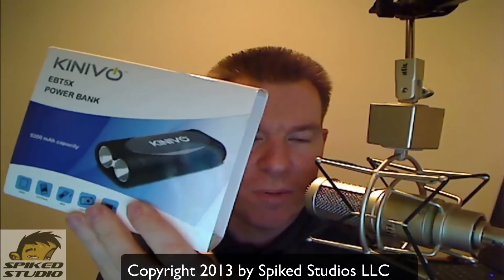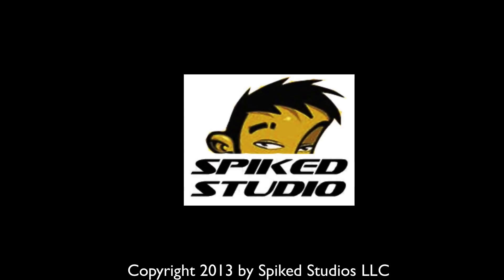Kinivo PowerBank EBT5X review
The Kinivo EBT5X PowerBank is a portable USB charger capable of charging your iOS devices, Android, BlackBerry and even iPad.  On a single charge I was able to recharge both my HTC EVO 4G and BlackBerry Torch II.  After a recharge of five hours it was able to get an iPad back to about 60% capacity.

The dual LED lights on the end stay light 14 hours on a single charge and also offer a blinking emergency mode.

The casing is a hard rubber giving it protection and it comes with a carrying case and USB cable for charging it back up.  Overall a great portable USB charger.

The website where you can find all the product reviews